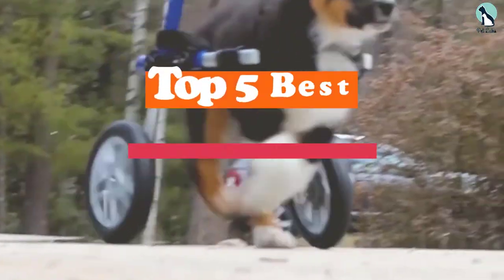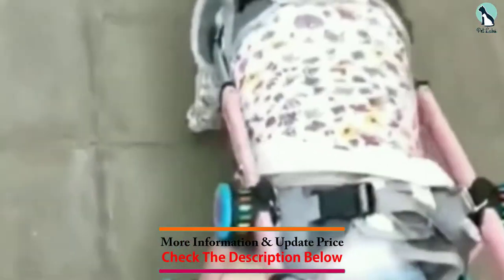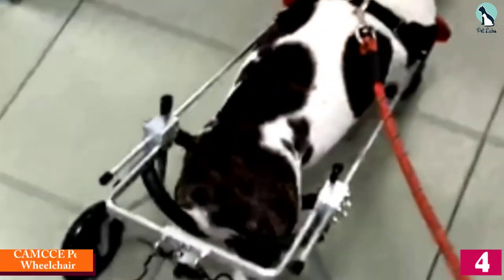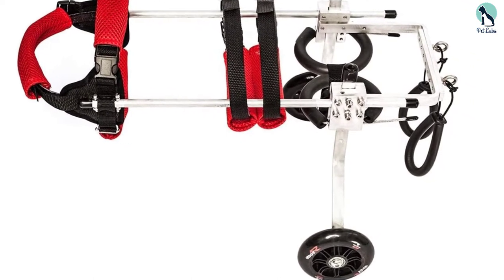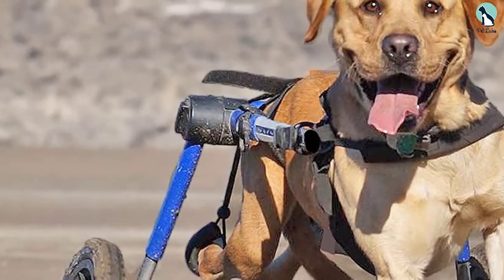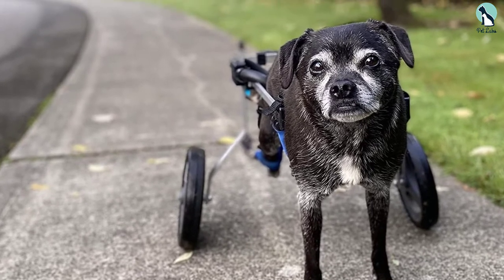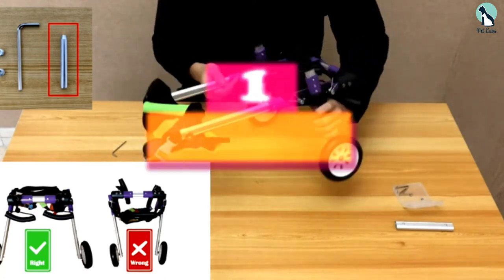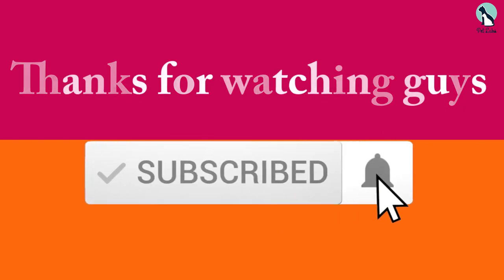✅ Top 5 Best Dog Wheelchairs of 2024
▶️ 5. HobeyHove Adjustable Dog Wheelchair

▶️ 4. CAMCCE Pet Wheelchair

▶️ 3. Walkin’ Wheels Dog Wheelchair

▶️ 2. K9 Carts The Original Dog Wheelchair

▶️ 1. SYLPHID Adjustable Dog Wheelchair